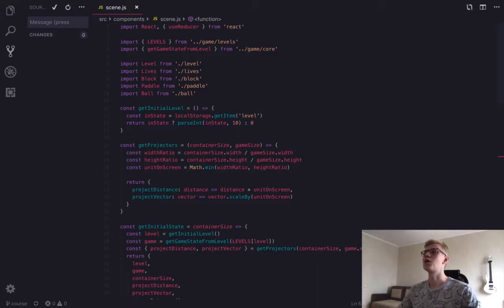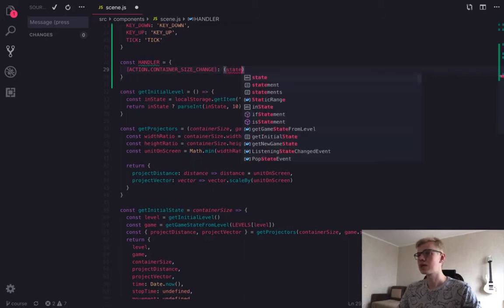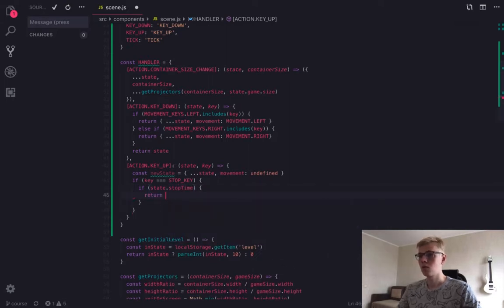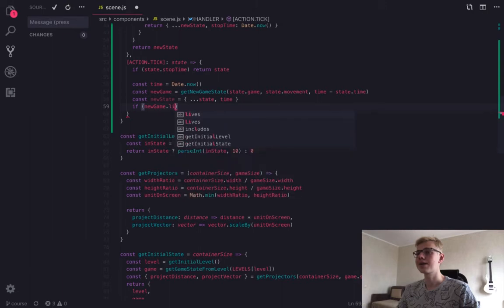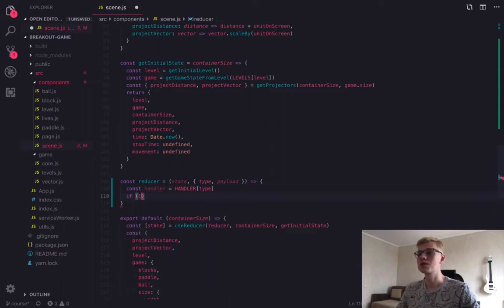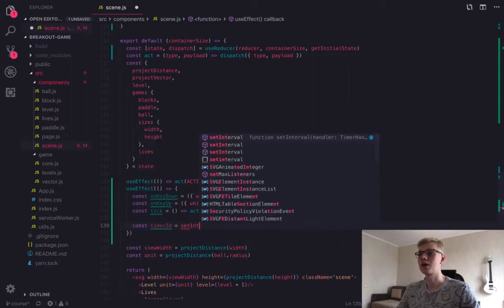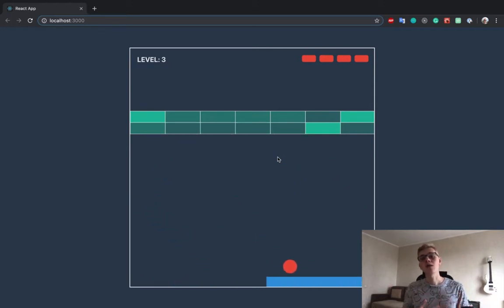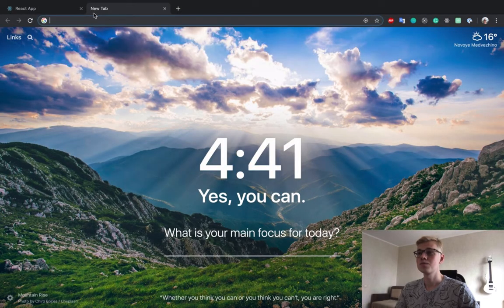Breakout Game with JavaScript, React, and SVG. #8 Finish.